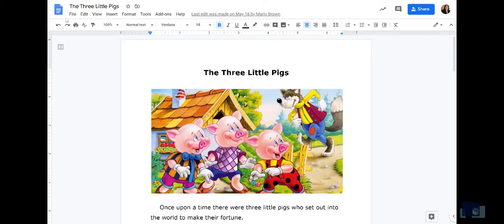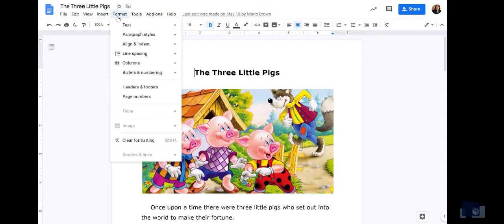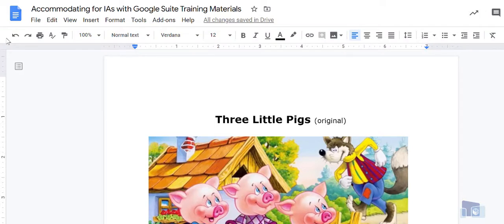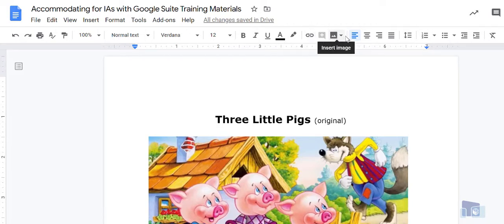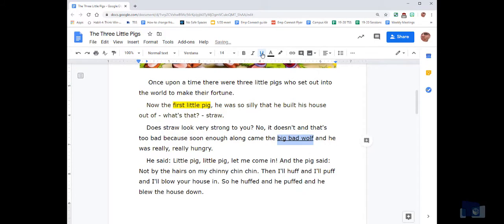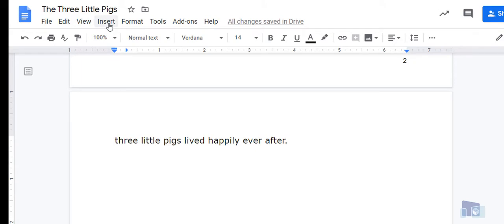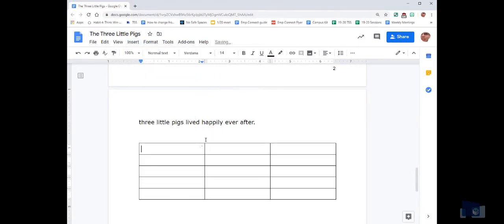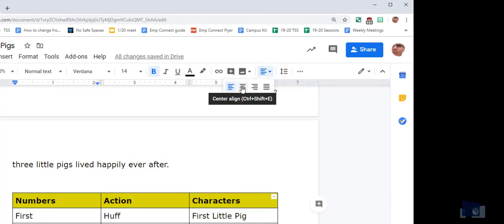IA Accommodations Training Video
Basic G Suite editing tools.